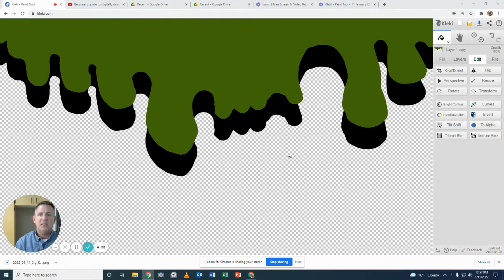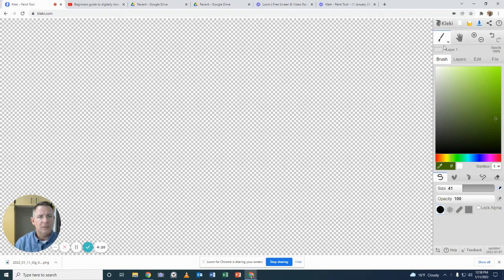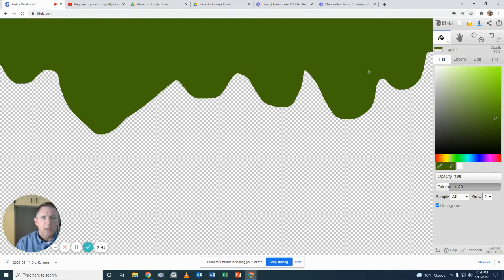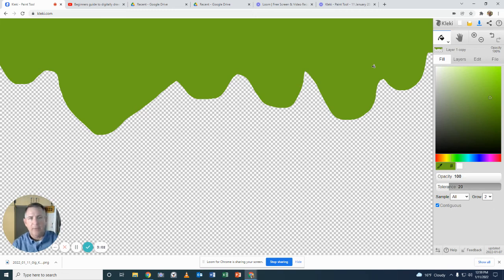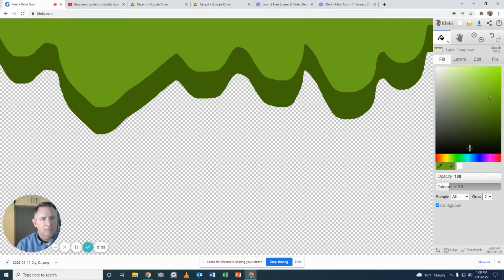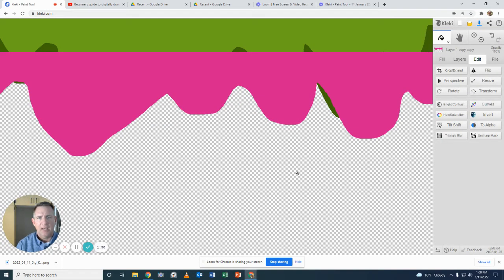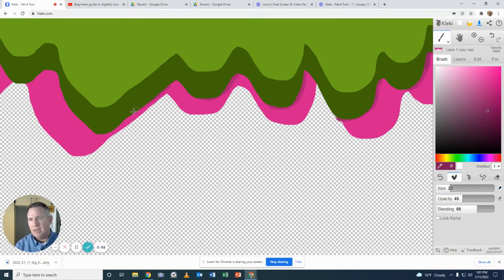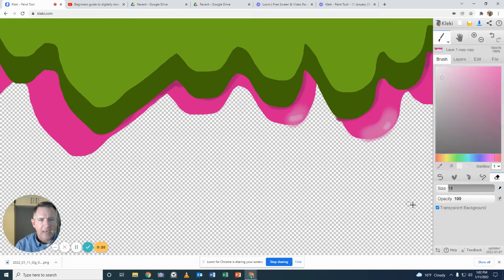Drip design using Kleki Layers